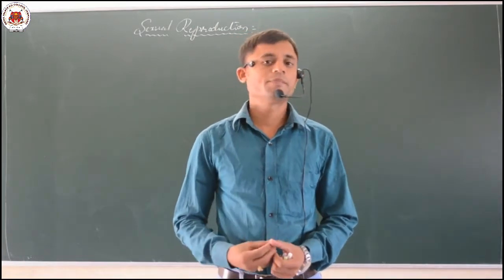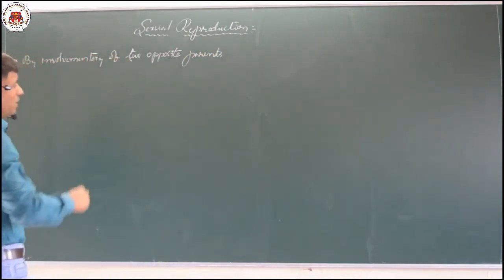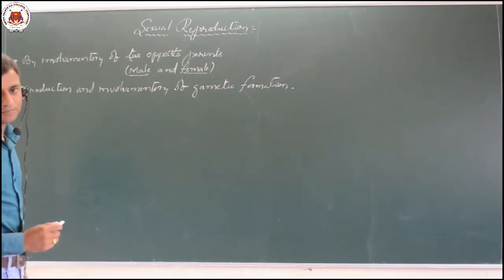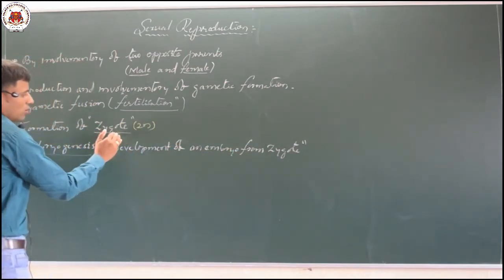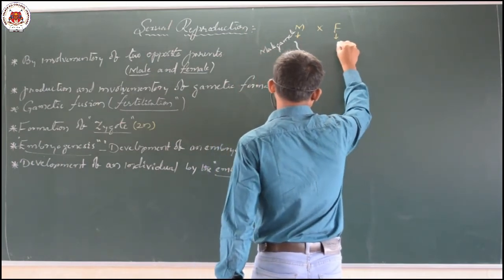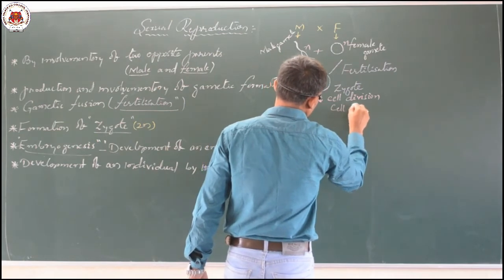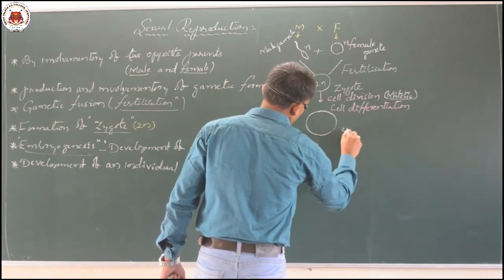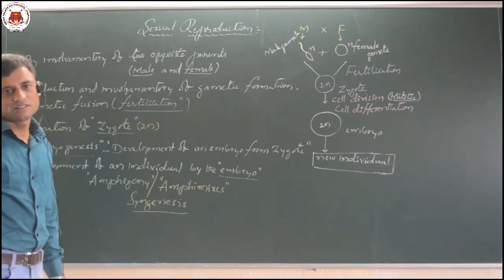REPRODUCTION IN ORGANISMS PART 08